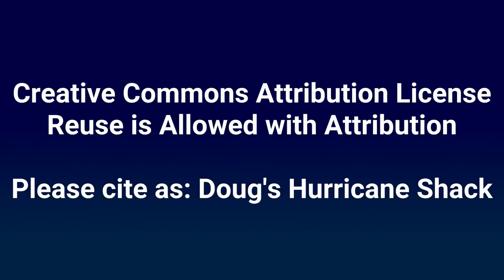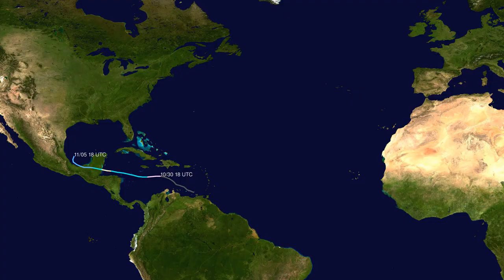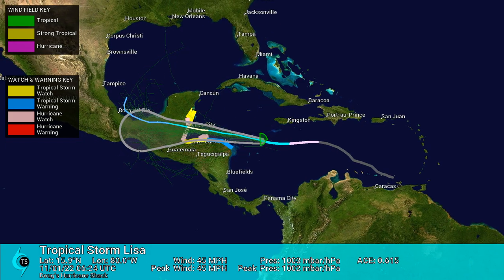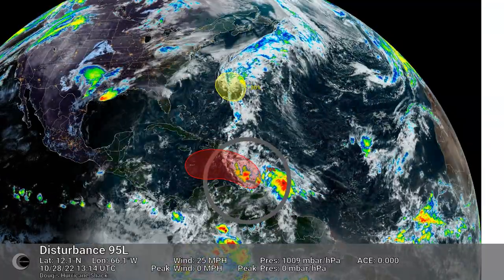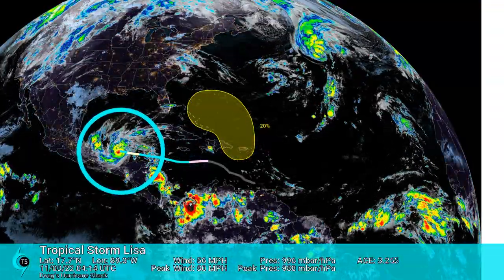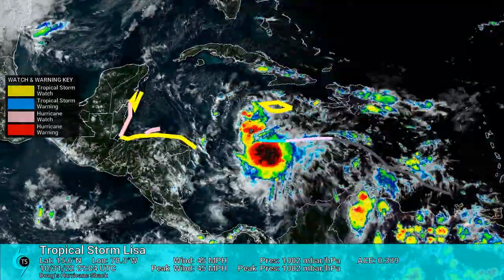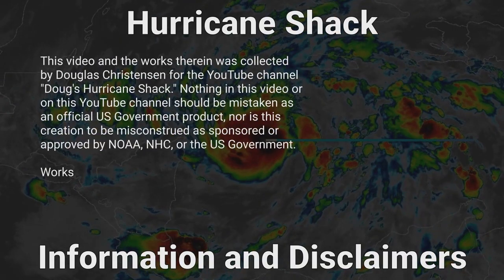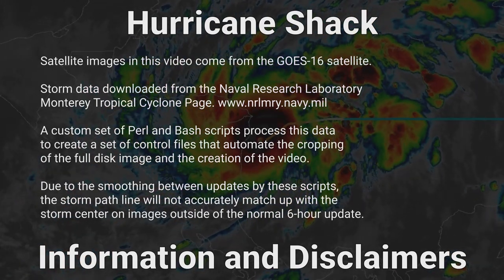2022 Atlantic #15 - Hurricane Lisa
Hurricane Lisa - 80 MPH